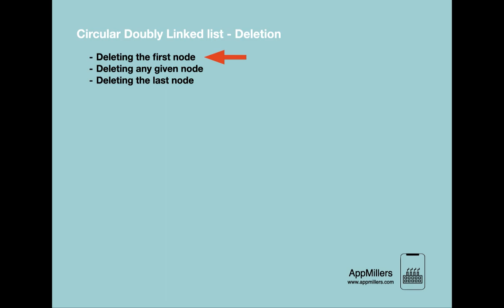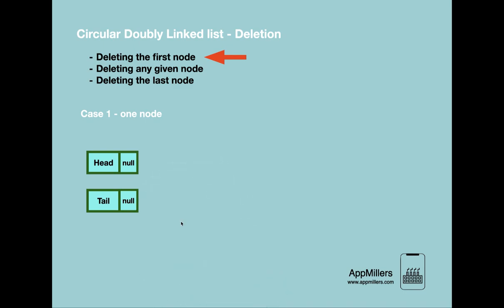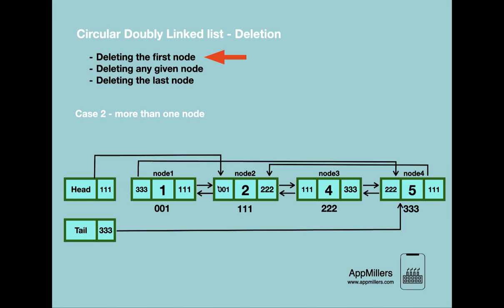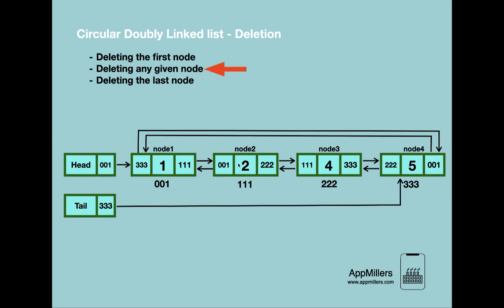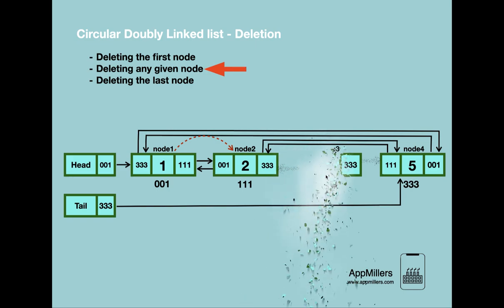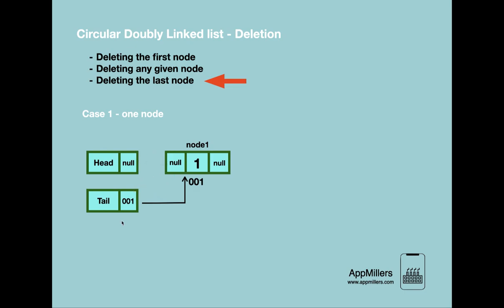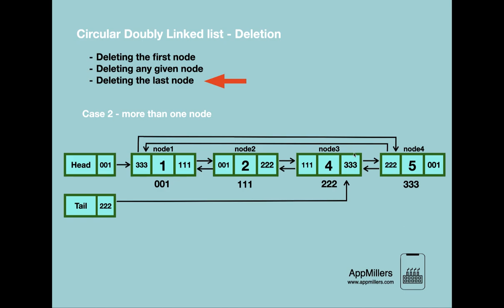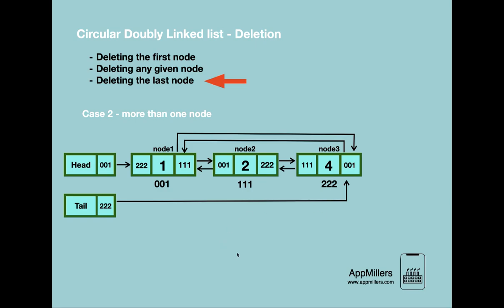Deletion in Circular Doubly Linked List